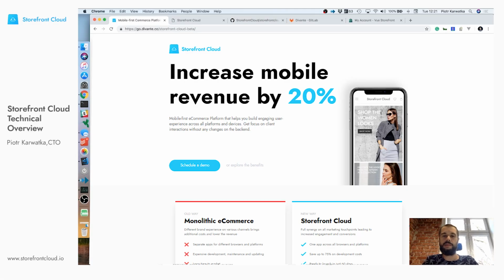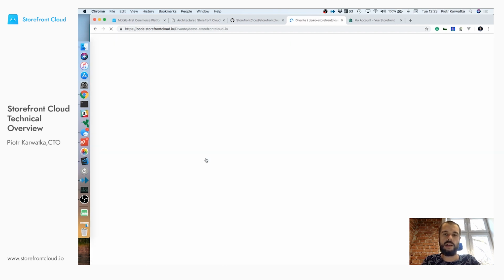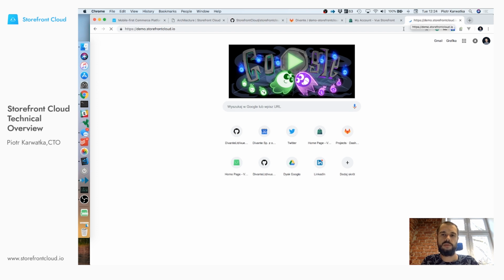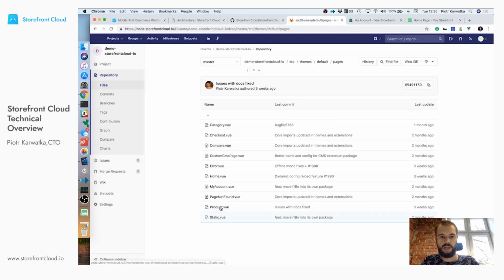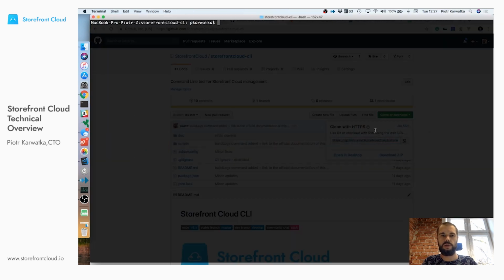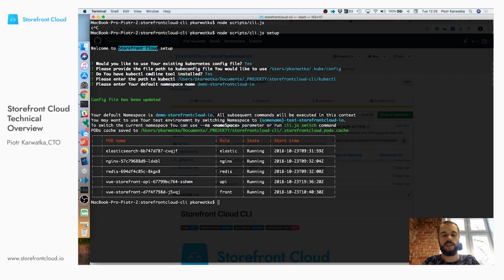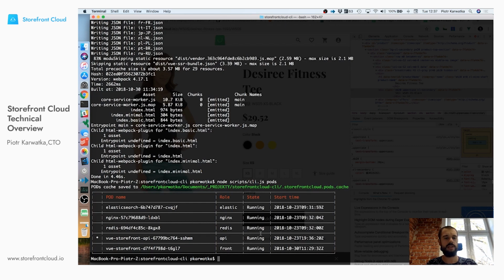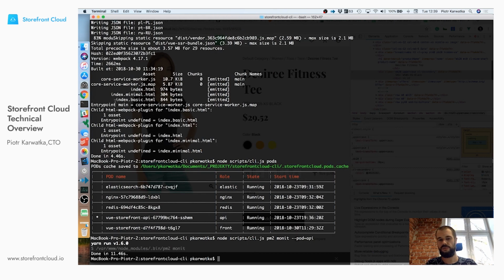Storefront Cloud - Technical Overview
Storefront Cloud is a Mobile-first eCommerce Platform that helps you build engaging user-experience across all platforms and devices. Get focus on client interactions without any changes on the backend.

Storefront Cloud Platform combine features offered by most modern browsers with the benefits of the native mobile experience, to give your business a significant profits.

Powered by:

Progressive Web Apps (PWA)
Accelerated Mobile Pages (AMP)
Open Loyalty Platform

PWA is a Web application which behaves the same way like the native:

- can be used without the internet connection,

- like an app - is blazingly fast,

- can be added to Home screen but without installation process,

- in contrast to Apps is linkable - easy to share,

- offers the same UX and UI like native apps, with push notifications etc.

So, our goal was to create Mobile-first, Offline-first eCommerce app which will be:

- Fault tolerant - because it can work even without Internet access, it can run without any central servers - there is no such traffic peak that will kill the service,

- We're to use all the PWA benefits - app manifest to install it on the home screen, use Service Workers to cache data etc. More on that later!

- Would be great if we can achieve the response times within few dozen milliseconds per interaction,

- The storefront is also designed to be platform agnostic - so to be able to integrate the same way with Magento, Pimcore, Shopify Plus or other platforms.